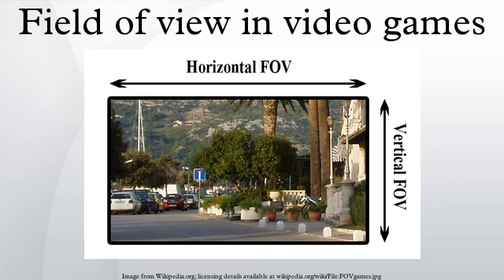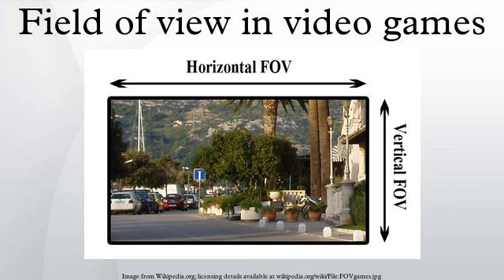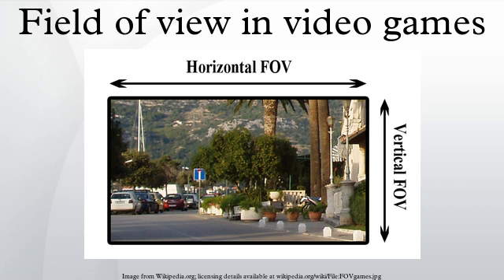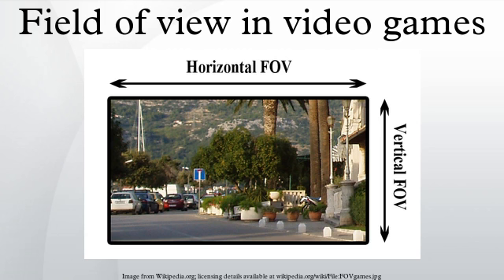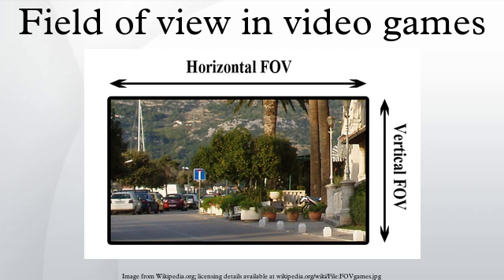Field of view in video games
In first person video games, the field of view or field of vision is the extent of the observable game world that is seen on the display at any given moment. It is typically measured as an angle, although whether this angle is the horizontal, vertical, or diagonal component of the field of view varies from game to game.
The FOV in a video game may change depending on the aspect ratio of the rendering resolution. In computer games and modern game consoles the FOV normally increases with a wider aspect ratio of the rendering resolution.